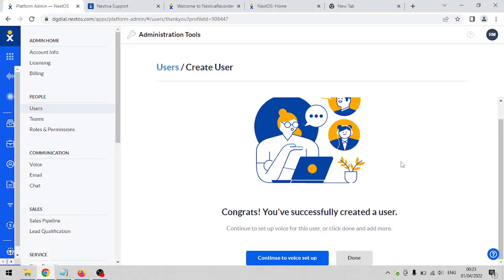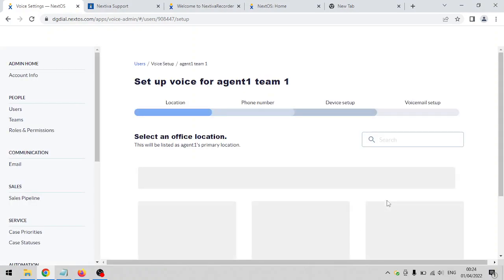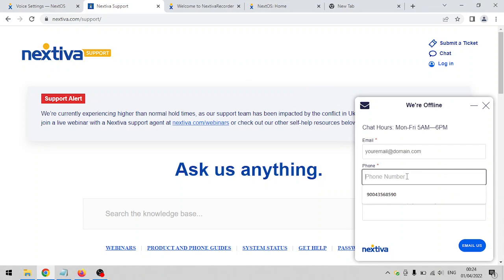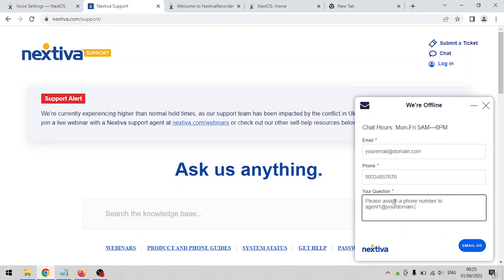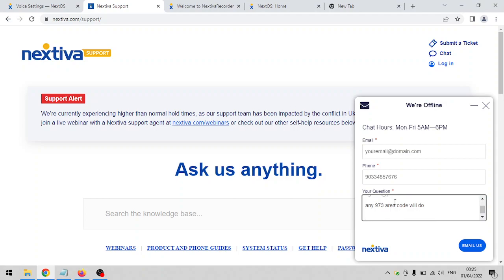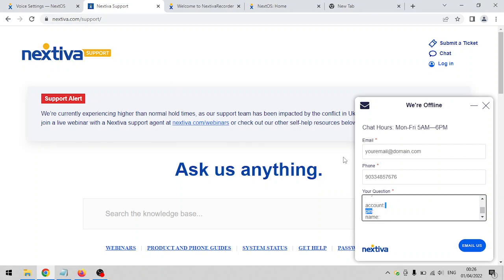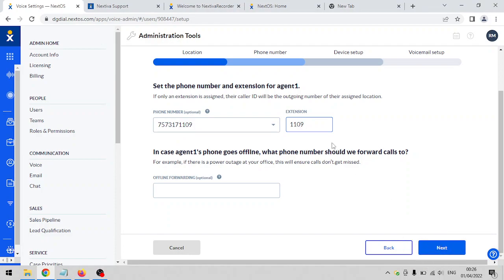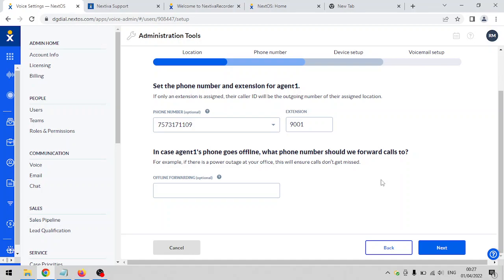how to assign a phone number to a user in nextiva | Request a phone number